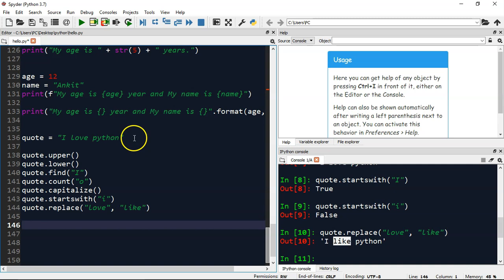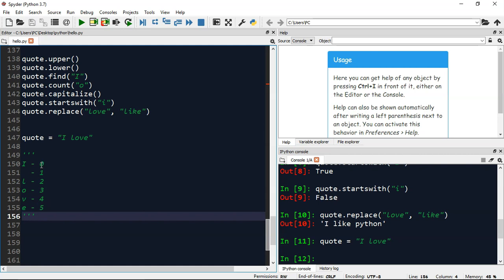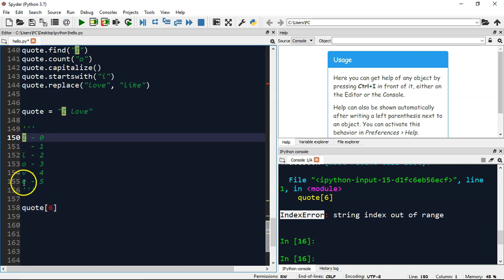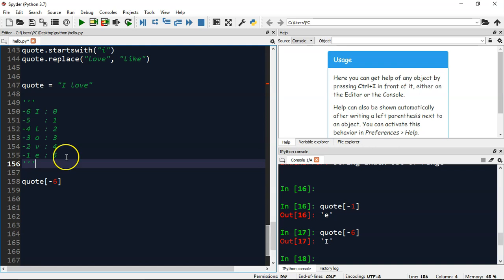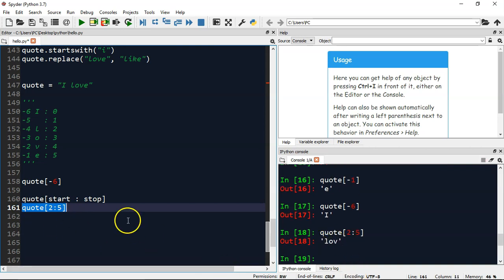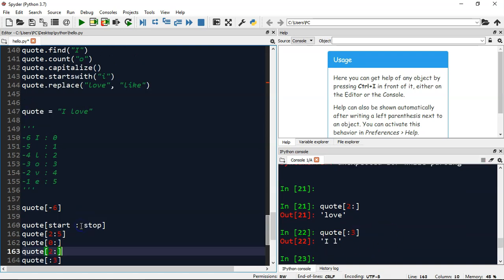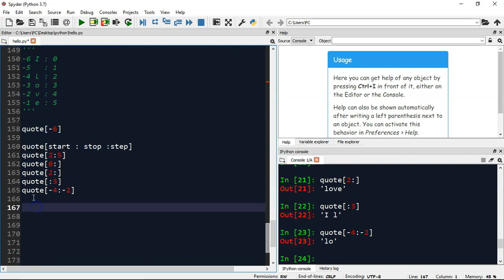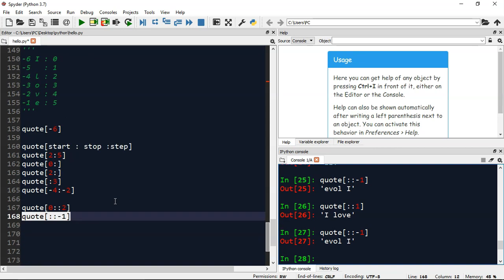17. String Indexing Slicing : Python Tutorial Developer Series A - Z